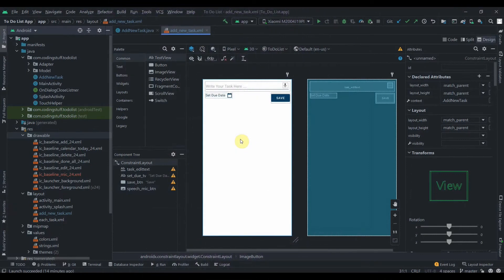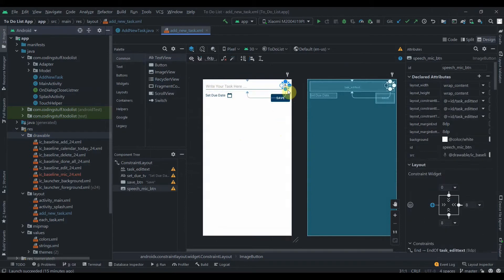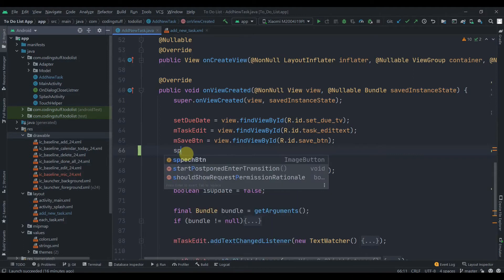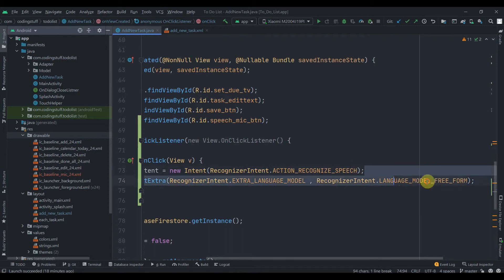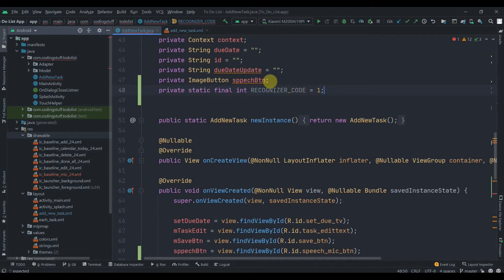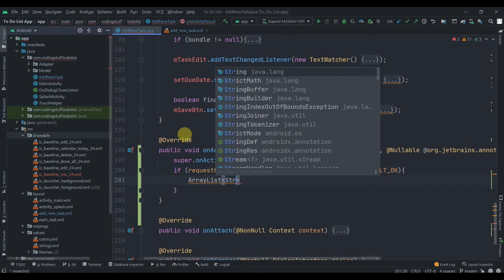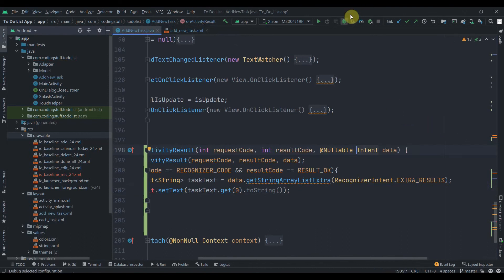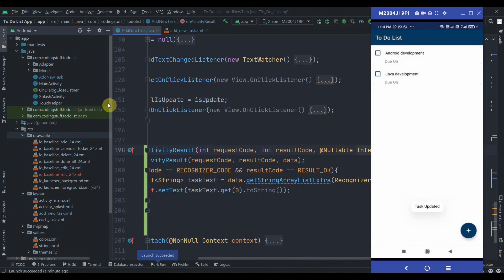Speech To Text using Google API in Android Studio ( To Do App Firebase Finale )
Hey developers, In this video, I am gonna show you how to use speech-to-text google API.